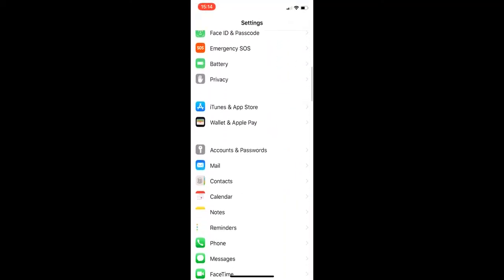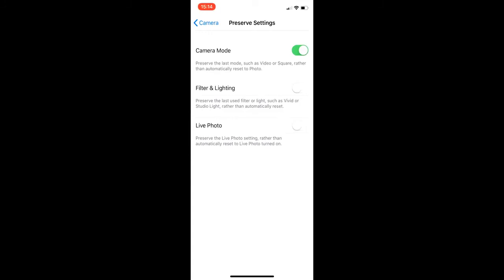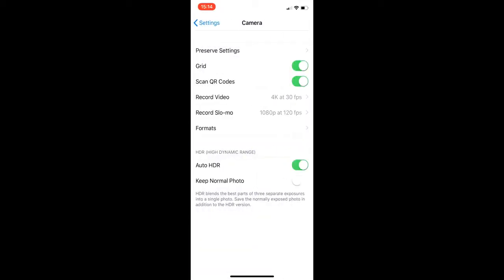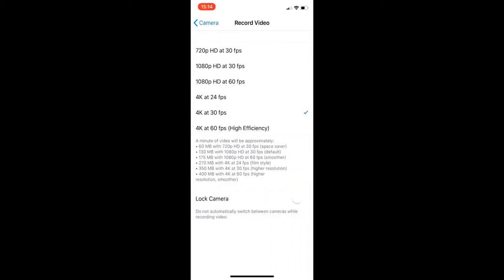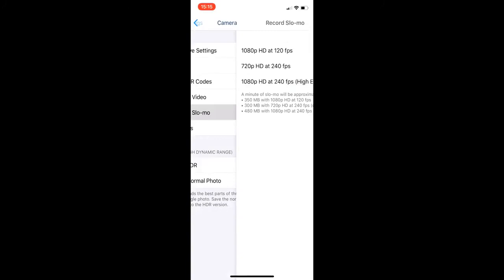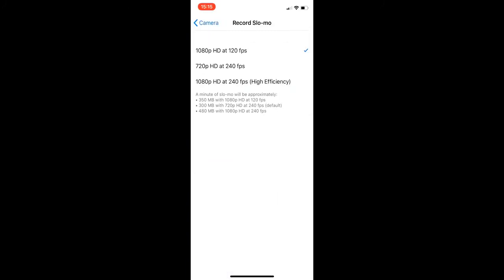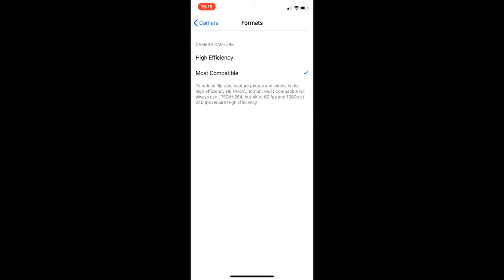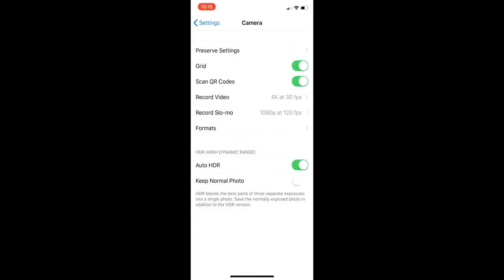Vlogging with the Iphone X in 4K.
Is the Iphone X the right phone for vlogging? Get all the info you need to make the right choice!

Equipment used

canon 77D

FujiFilm FinePix

Aukey Ora Iphone Camera Lens

mobile phone tripod mount

Rode sc7 I phone Adapter Cable

Be sure to follow the vlog everywhere 👇👇🙌🏻